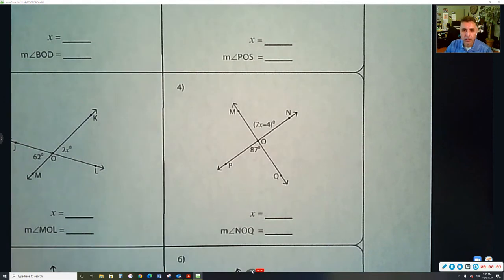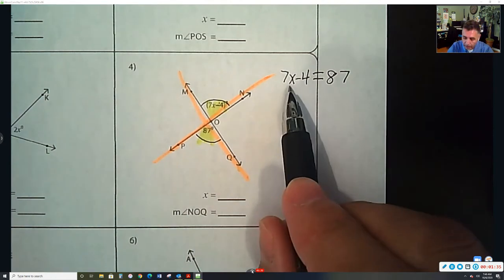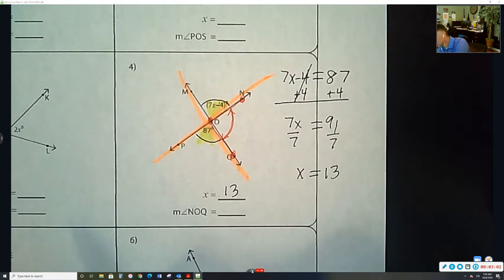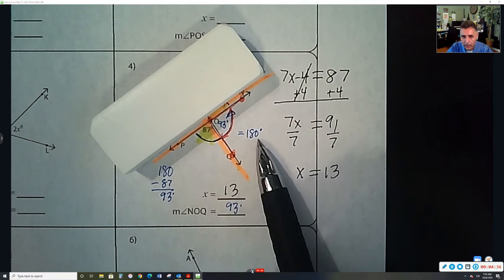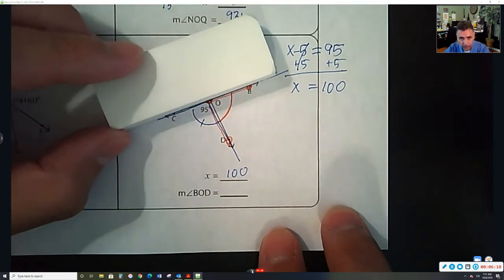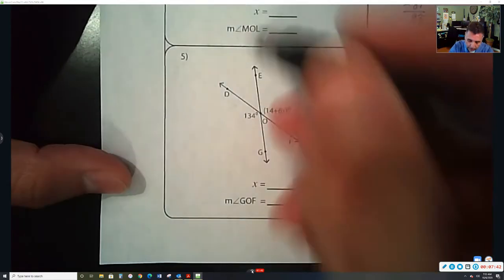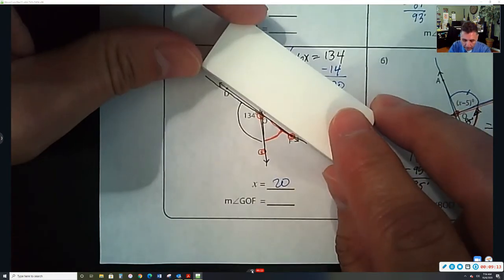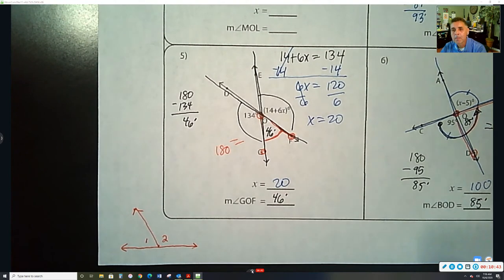Solve vertical angles and linear pair examples